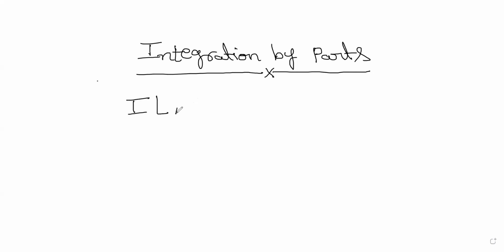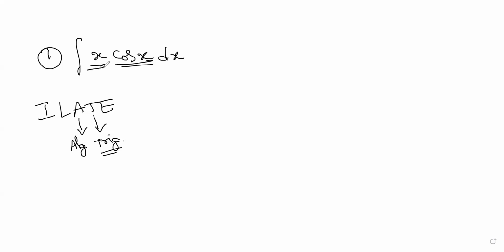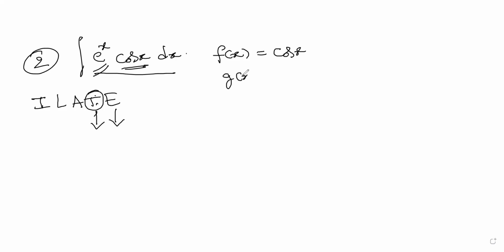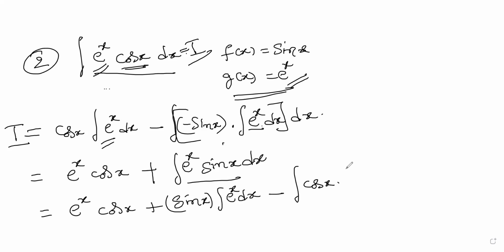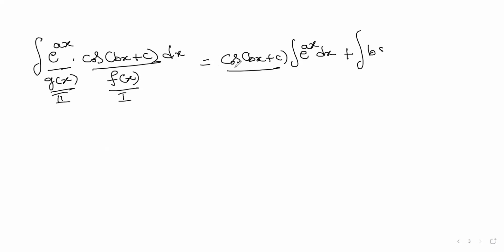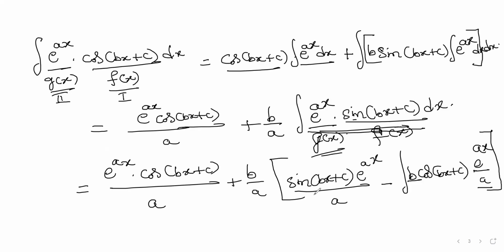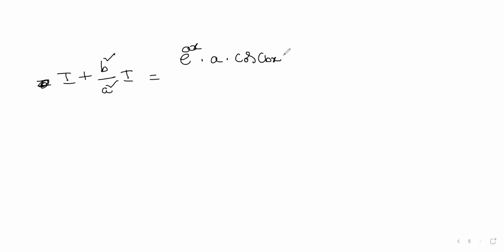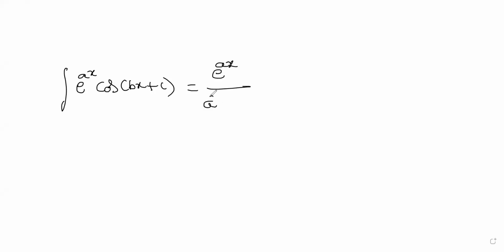Integrals-XII-Mathematics-IITJEE-BITSAT-PART-03-I-Smart Champs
Integrals 1mark questions for IITJEE, BITSAT, IITJAM ,EMCET Entrance exams part -01, XII Board exam important integrals. I have discussed about 37 important 1 mark questions in this video. The video comprises of basic integrals. Watch my next video on integrals which comprises of many techniques.